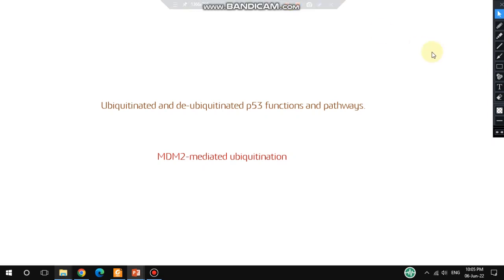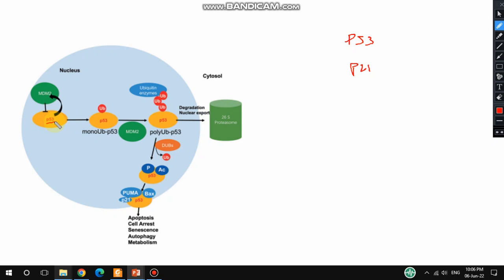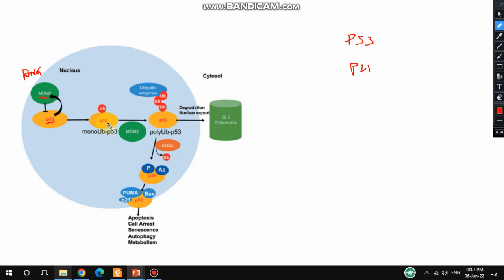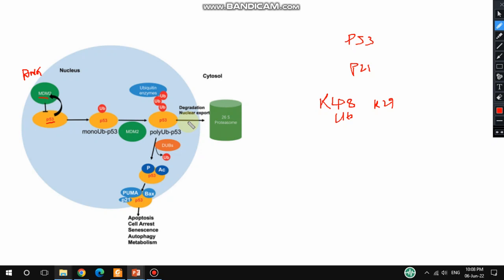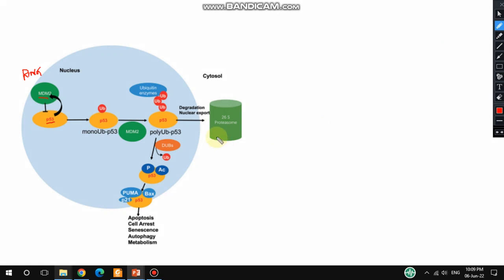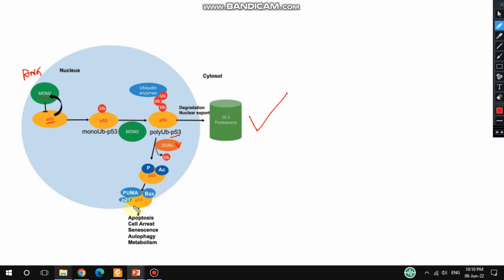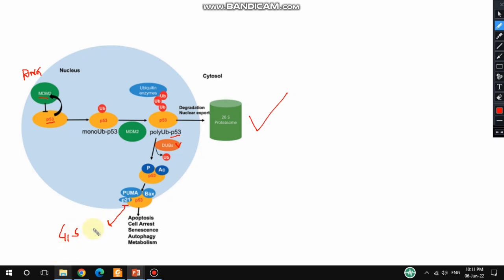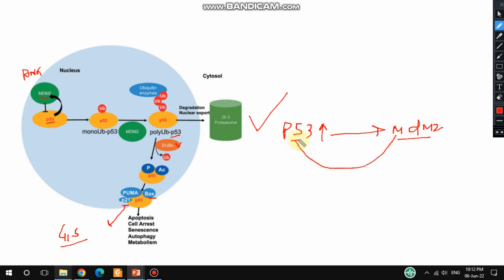p53 ubiquitination and deubiquitination II MDM2-mediated p53 ubiquitination II xgene and proteinx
Ubiquitinated and de-ubiquitinated p53 functions and
pathways. p53 is degraded after MDM2-mediated ubiquitination,
and other DUBs stabilize p53 by eliminating ubiquitin from p53.
Under normal conditions, MDM2, a target of p53, inhibits p53
activity by forming a p53/MDM2 auto-regulatory feedback loop.
Furthermore, MDM2 can bind to p53 and control p53 monoubiquitination, leading to the nuclear export of p53. Other E3 ligases
further promote p53 poly-ubiquitination and 26S proteasomal
degradation in the cytoplasm. Upon DNA damage, DUBs localize
to the nucleus and de-ubiquitinate p53 to alter its stability, thus
boosting p53 activation. Consequently, p53 is activated through
various kinase or acetyltransferases, after which it binds to its
transcriptional targets, including p21, p53 upregulated modulator of
apoptosis (PUMA), Bax and Noxa, for example. Ub ubiquitin, DUBs
de-ubiquitinating enzymes